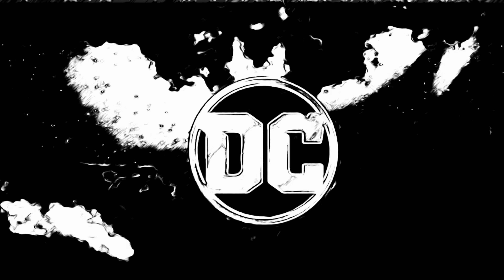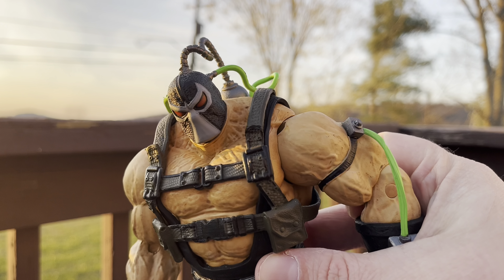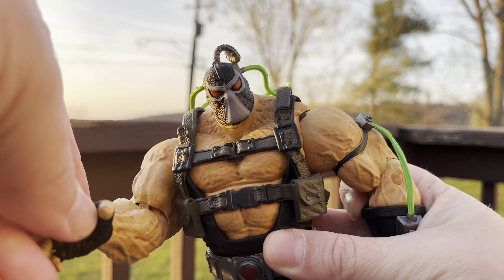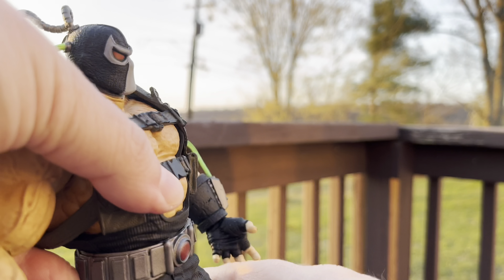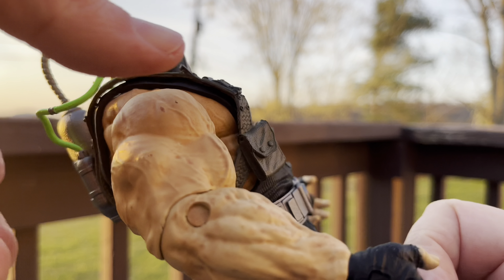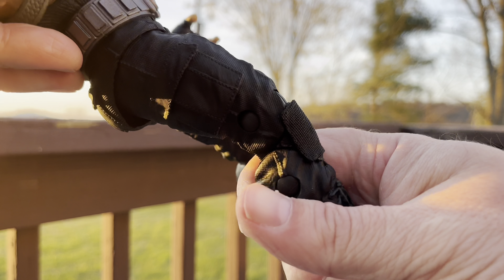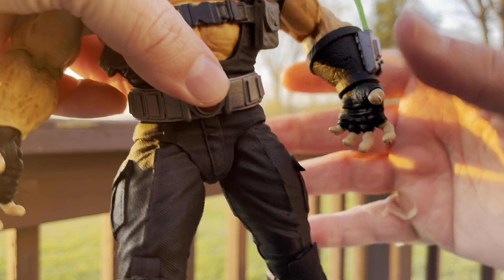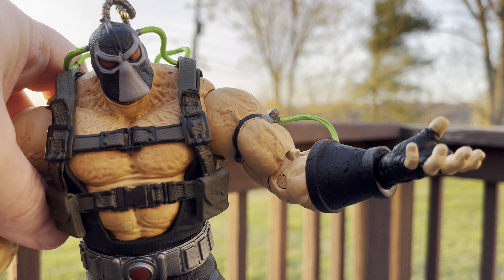DC Multiverse BANE